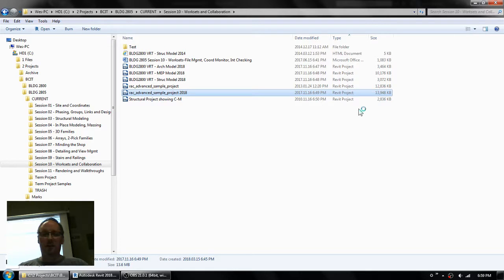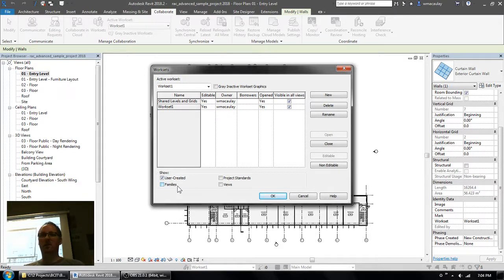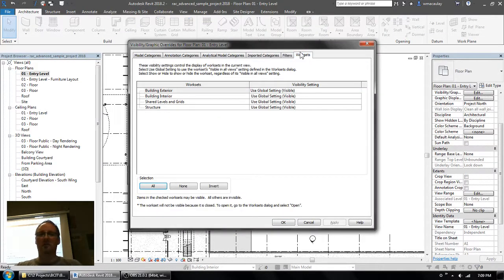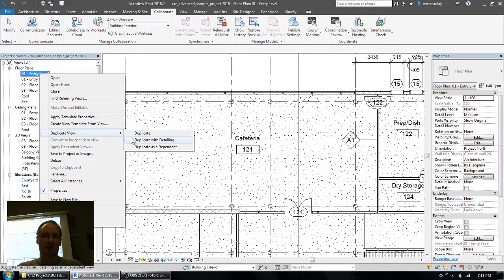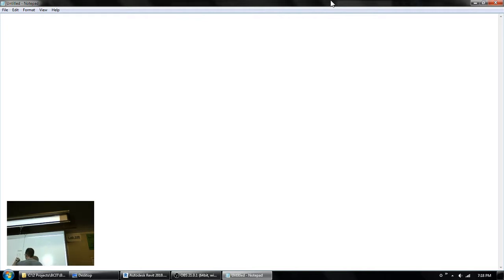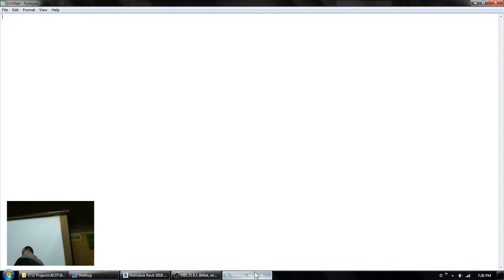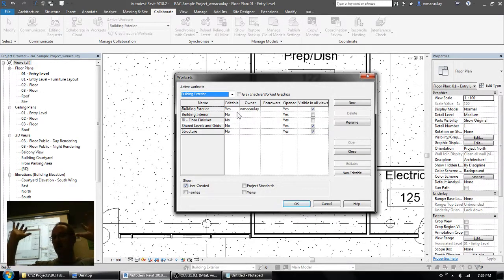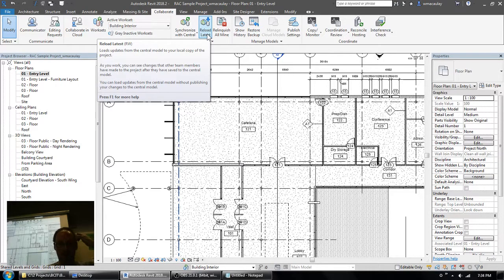BLDG 2805 Session 10, Part 1